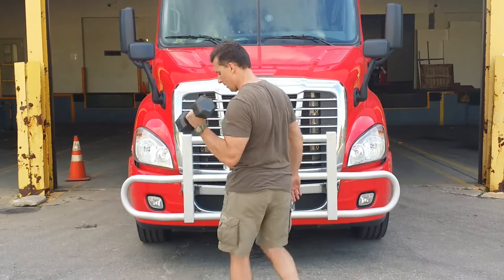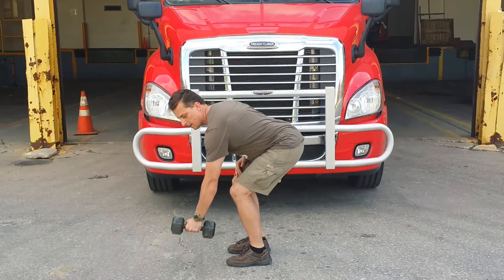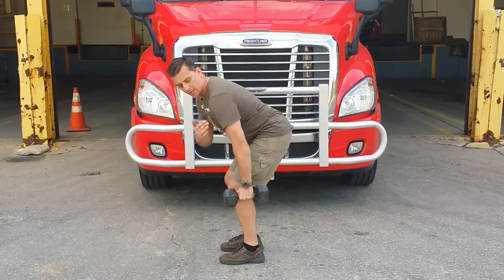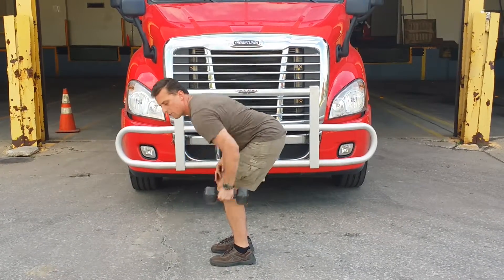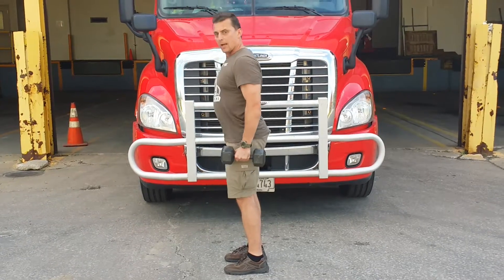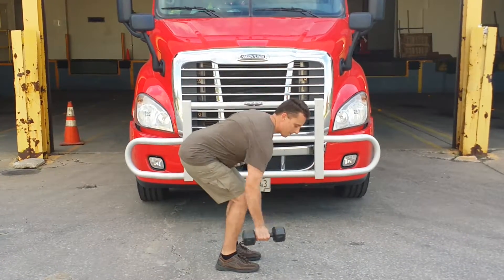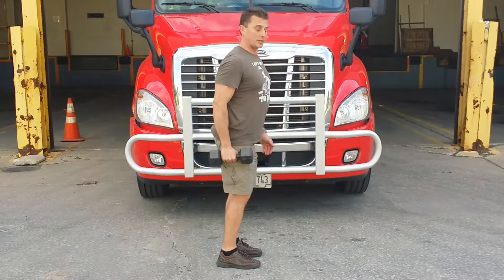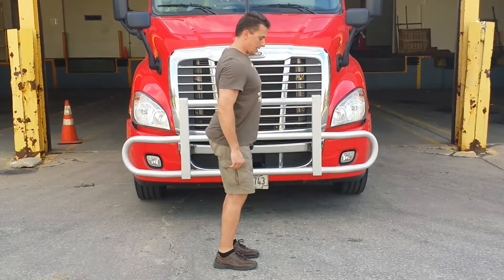FITNESS FOR TRUCKERS part 4: back training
Back is a very big group of muscles, often not train enough (like biceps and chest :)
It is Very important to have strong back muscle and to learn how to lift properly from the ground.
Two simple exercises  do it separately  or combine in superset.  Row and deadlift.
3-5 sets 10-15 reps.
Stay fit, stay healthy...Fitness  for Truckers
By GustawFitness  (Greg Gustaw is the former Mr.Poland, natural physique Mr.World
ISSA certified trainer with over 20 years of experience ).